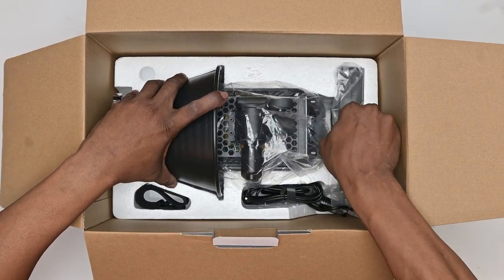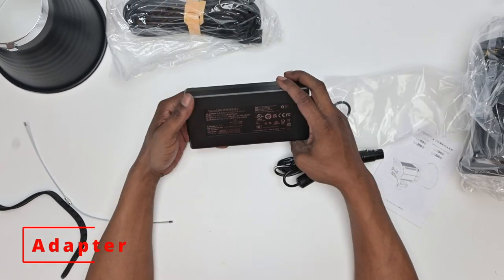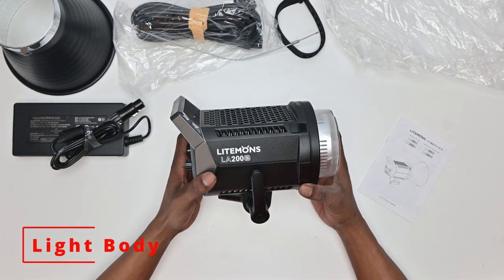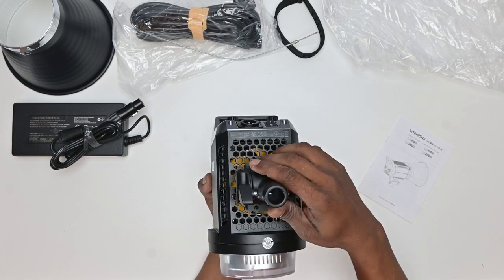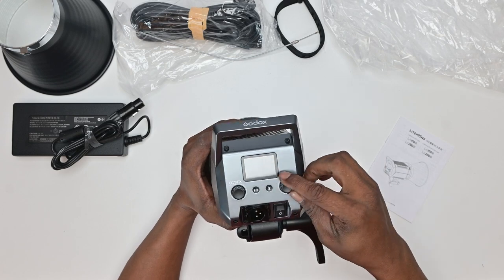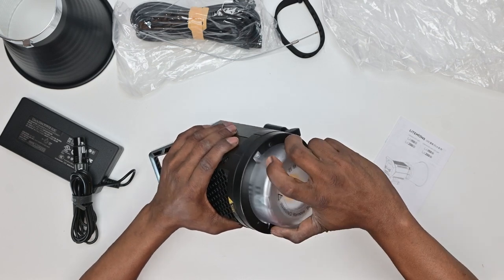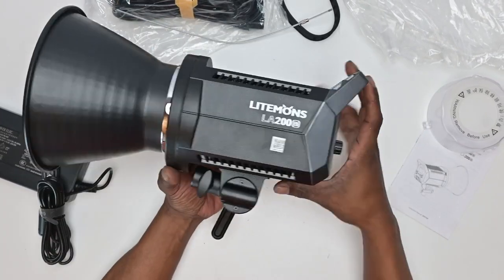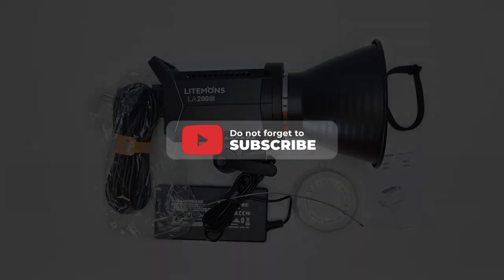Best Video light for Creators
LITEMONS LA200BI Video Light designed specifically with content creators in mind. Set to be the primary competitions for the Aperture 200D video light.

Check it out here:

My Equipment
Nikon Z6ii/Nikon Z5
Tamron 24-70mm G2
Nikon FTZ